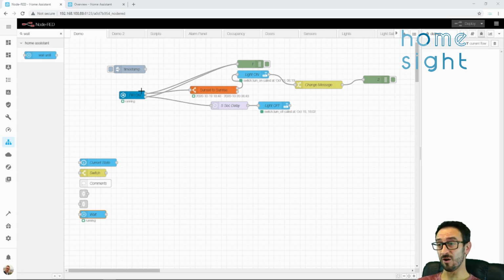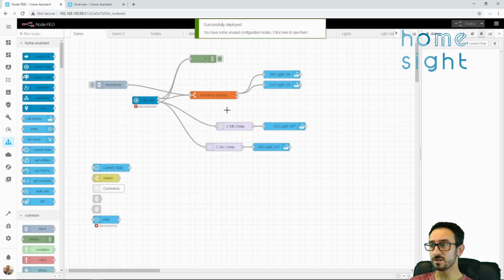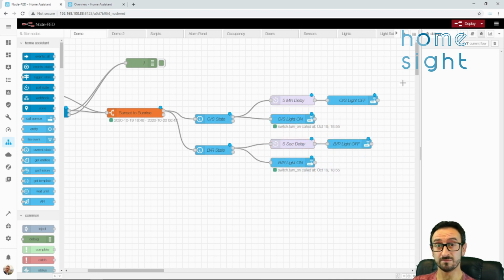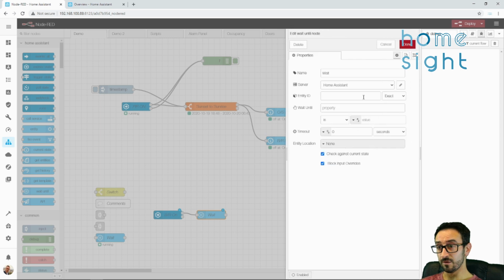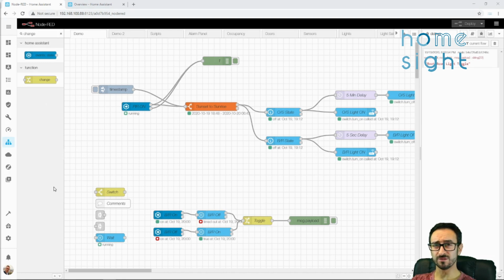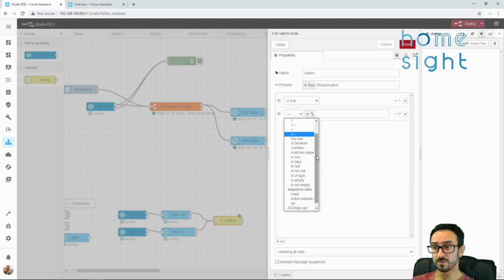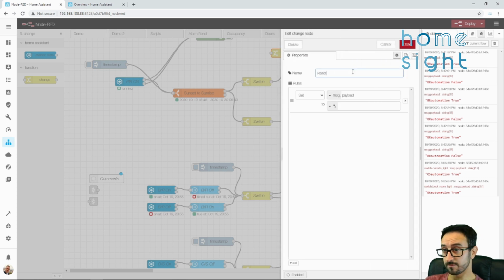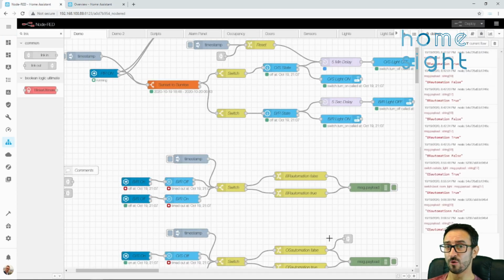Node Red + Home Assistant - Master Class 2 Advanced Flows. Flow variables, switch, state and others!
Node Red and Home Assistant - Master Class #2. How to configure a more advanced flow. Tutorial looking at a Flow Variable as well as additional nodes: Wait until node, Switch Node, Current State node, Link in and out node.

The flow covers automates 2 lights with a PIR and some timers to turn the lights back off. I will show you how to use a enable or disable the automation via a physical switch via a Shelly 1.

Really want to show your appreciation? You can always "Buy me a beer"...

Video: Free Stock Video Footage by Videezy!